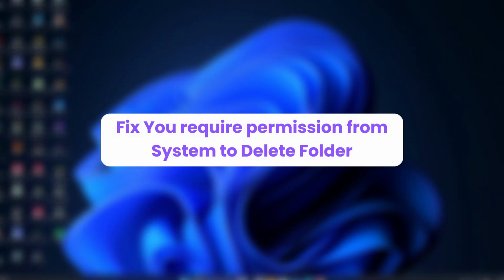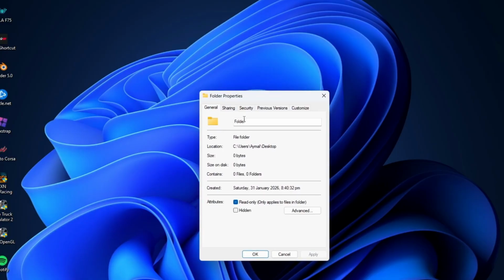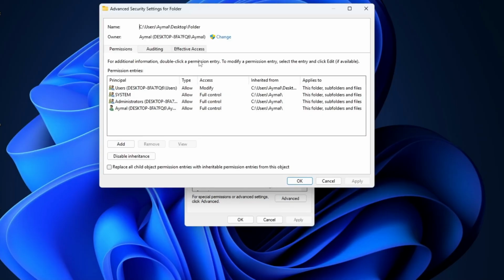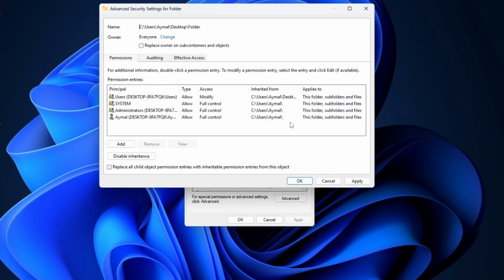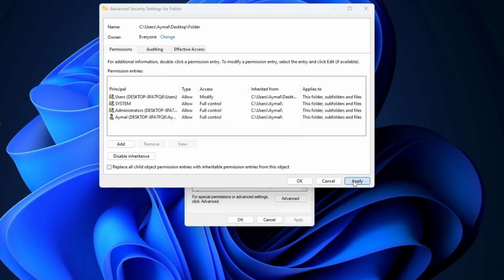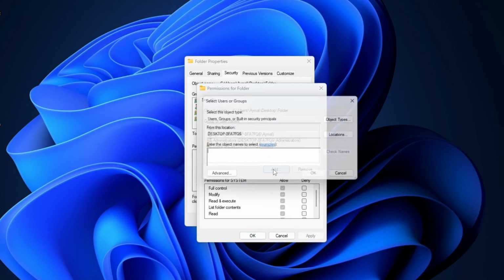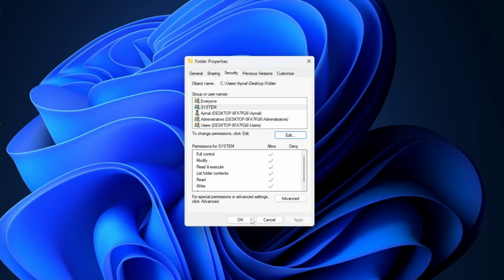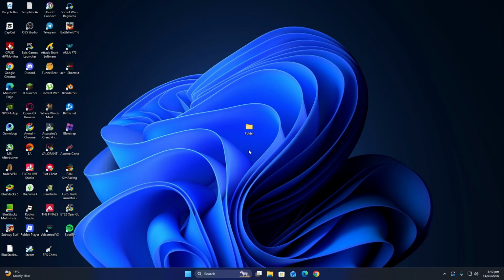Access Denied? Fix "Permission From System" to Delete Folder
If you are getting the "You require permission from System" error when trying to delete a folder in Windows, this video will guide you through the steps to fix it. We will show you how to take ownership of the folder, adjust permissions, and remove any restrictions that prevent deletion. These steps work on Windows 10 and Windows 11. Follow the tutorial carefully, and you will be able to delete any folder that was previously locked by the system. Watch until the end to make sure you apply all steps correctly.

Did this method fix the folder deletion error for you?

🔐 Secure Your Online Activity with NordVPN:

30-day money-back guarantee
Starting at just €3.09/month (instead of €11.59)!